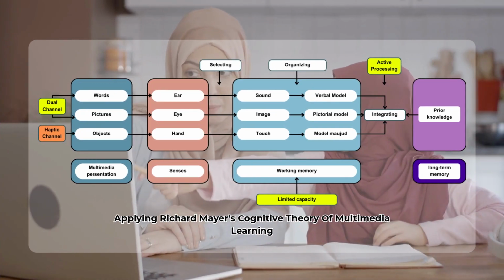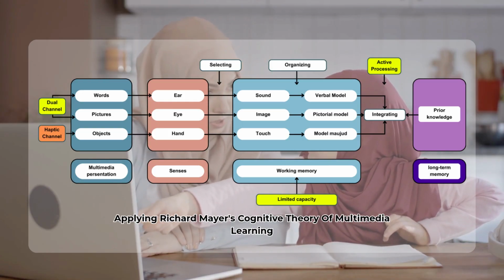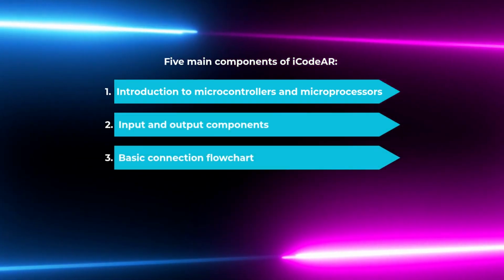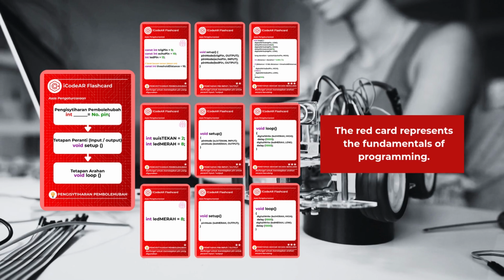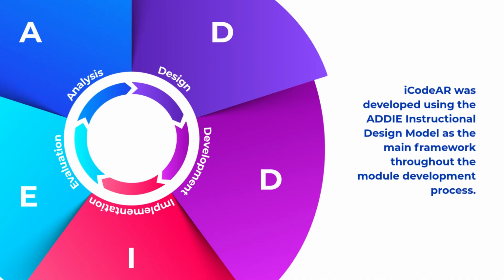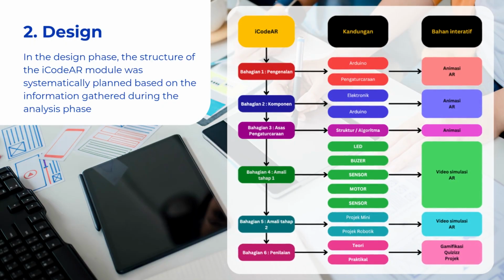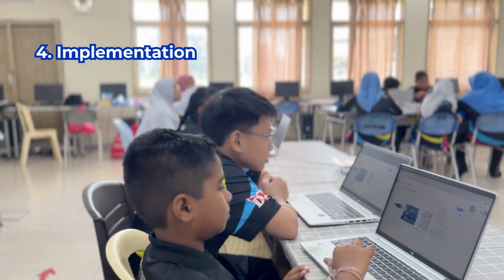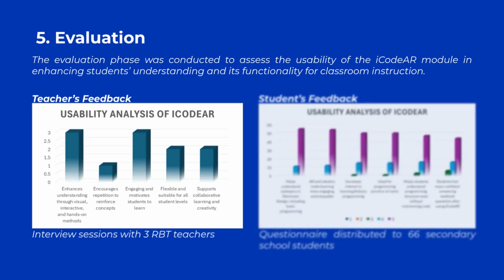iCodeAR : Basic Programming Learning Module Supported by Augmented Reality and Robotics Technology